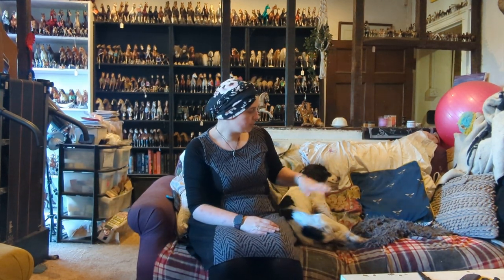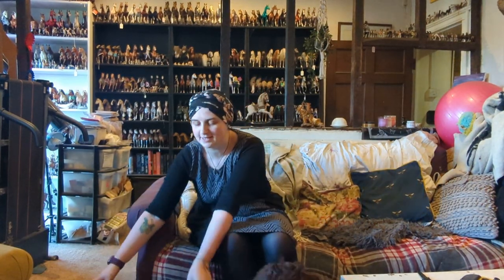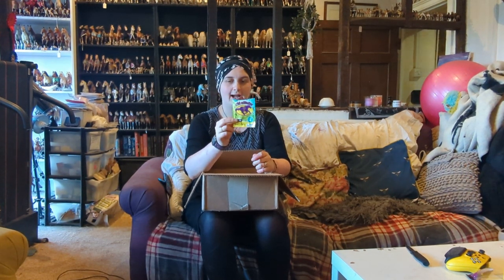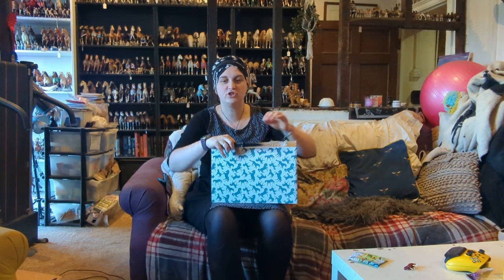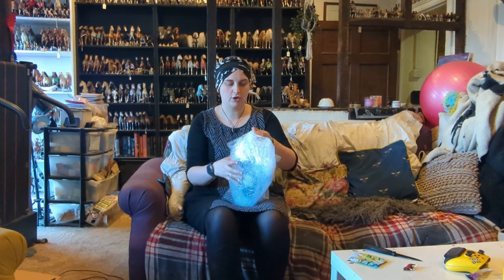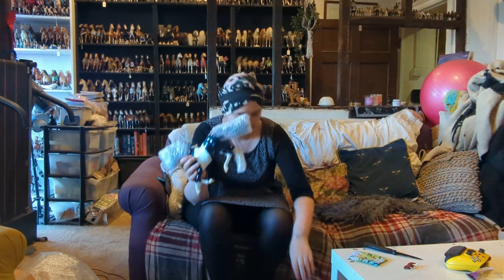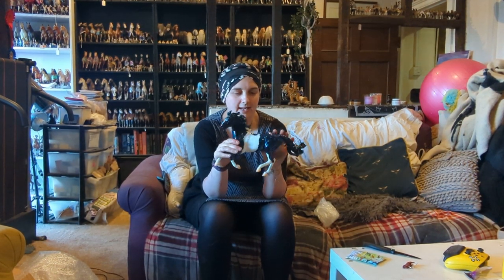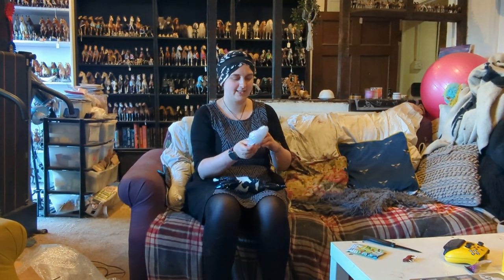Magpie Unboxing with Magpie!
Unboxing my latest Breyer Collectors Club model, Magpie! Limited help from the real Magpie.